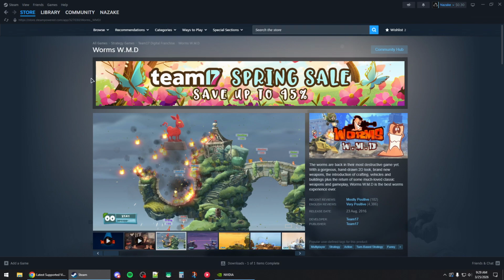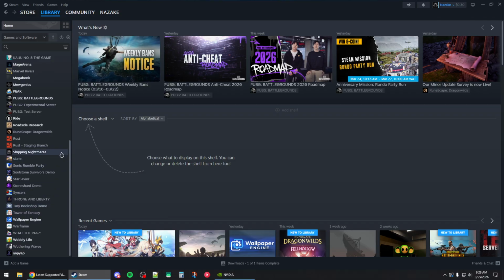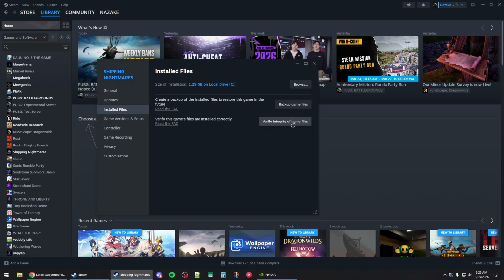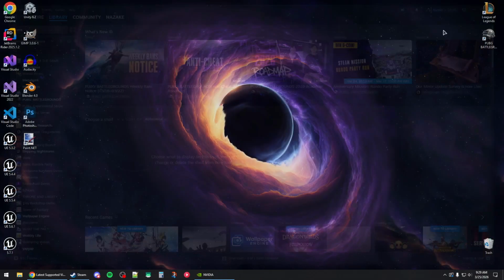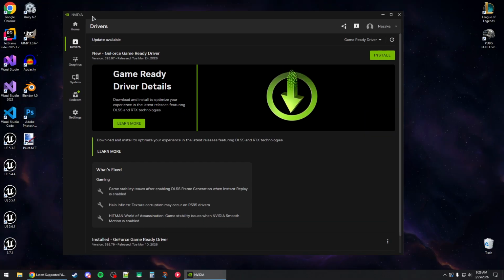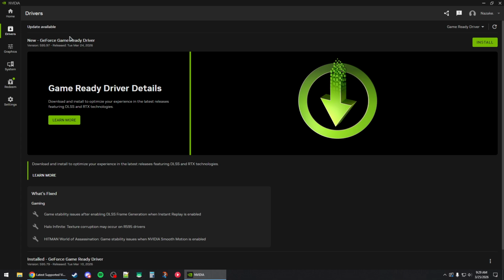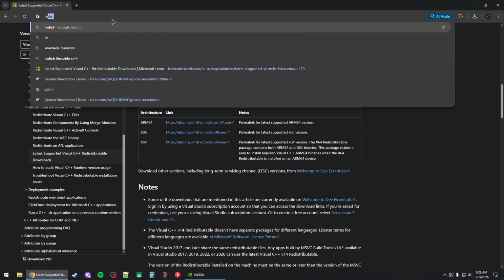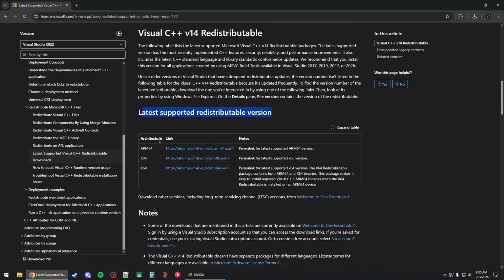How To Fix Worms W.M.D Crashing On Steam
A step-by-step guide to fix Worms W.M.D crashing, freezing, and not launching issues on Steam for Windows PC.